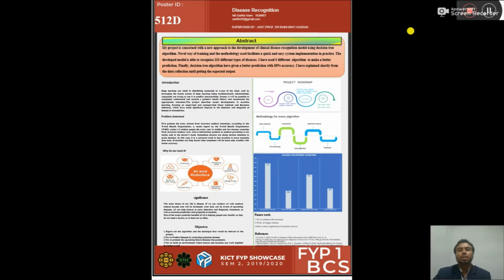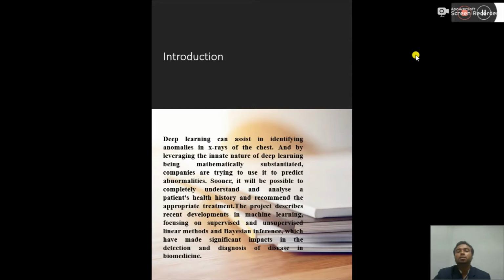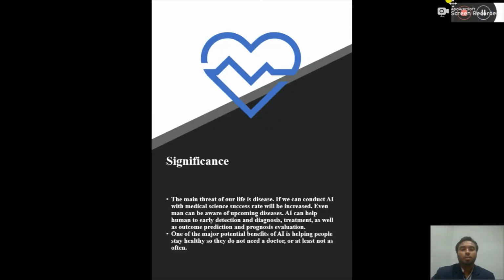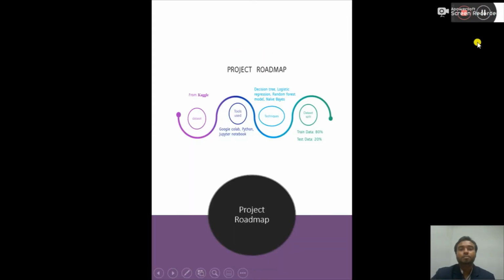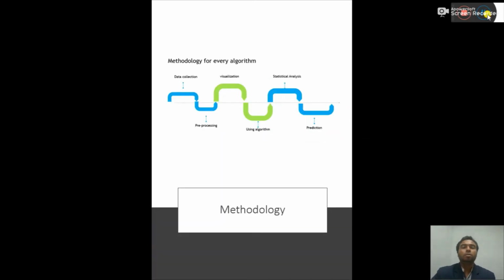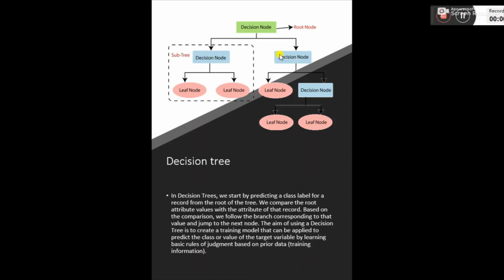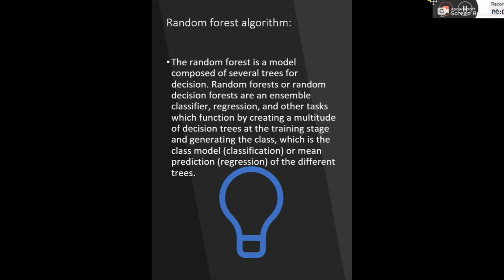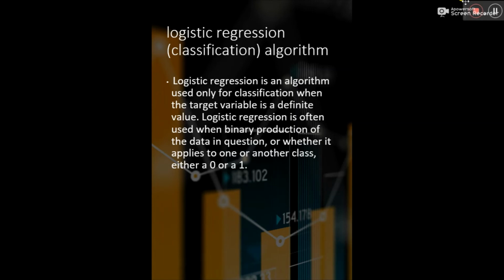Final year project presentation (Disease Recognition with Machine Learning)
This video for my Final year project presentation.